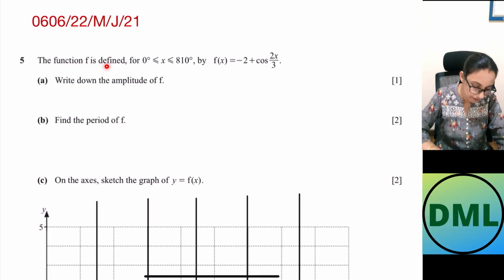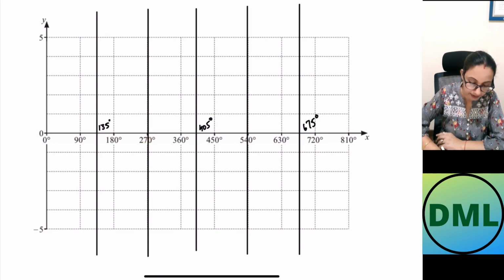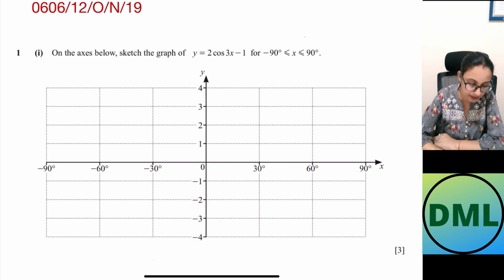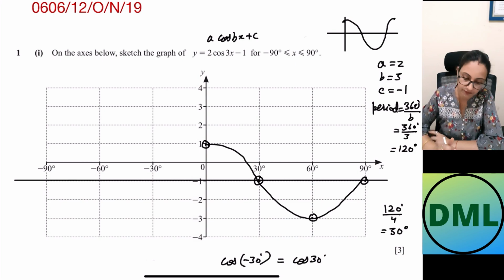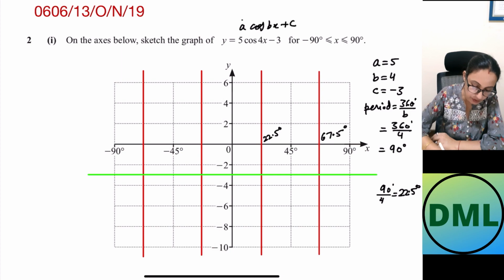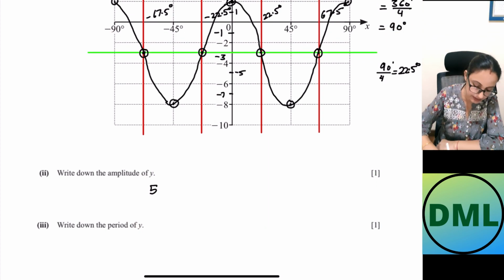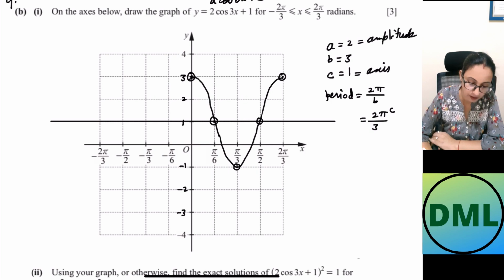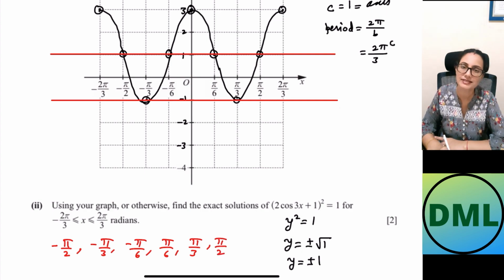IGCSE Add Maths: - Past Paper Question Based on Cos Function - 3, Trigonometry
Hello everyone, in this video, we are understanding past paper questions based on the cos graph. We will be doing more videos on past papers. We are understanding how to plot y= a cos (bθ) +c. We are understanding how to plot y= c - a cos (bθ). This is the fourteenth video on Trigonometry.

Credits: DML